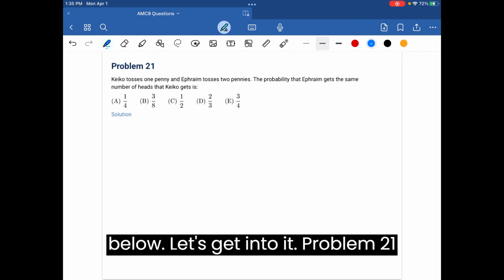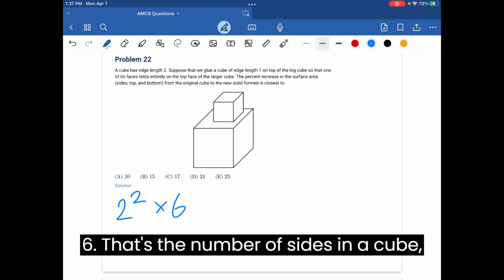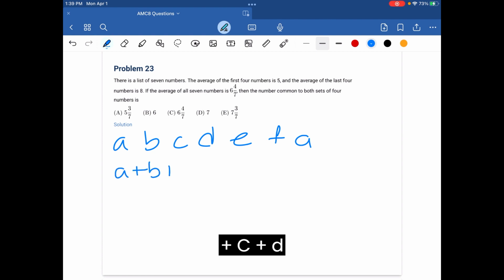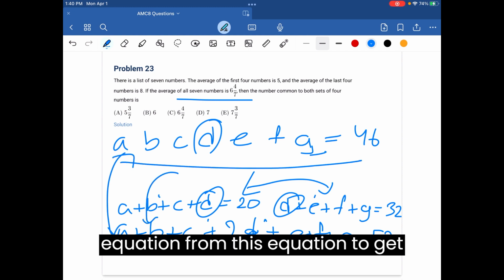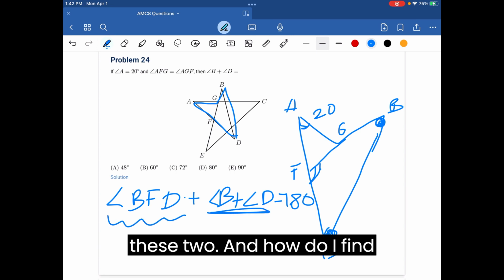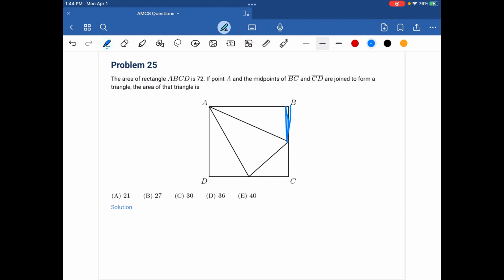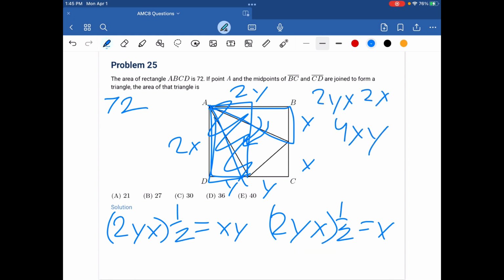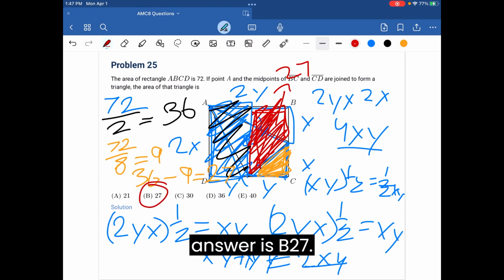AMC8 2000 Test Solution PT.3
In this video I will go over the solutions of questions 21 to 25 of the AMC8 2000 Test.

If you haven't watched the last video where I went of questions 16 to 20 its linked below:

If you have any questions make sure to ask them in the comments below!